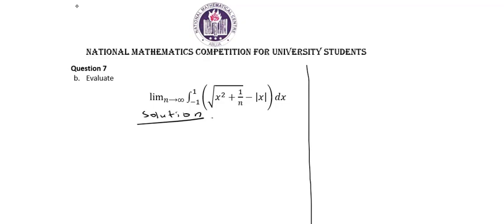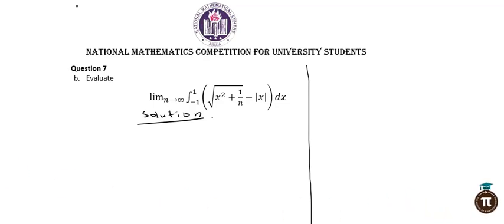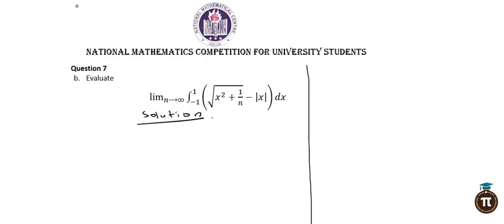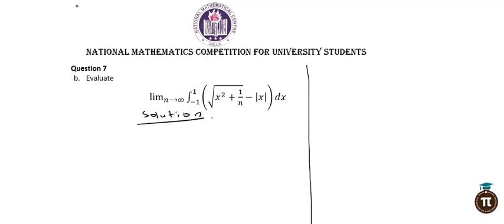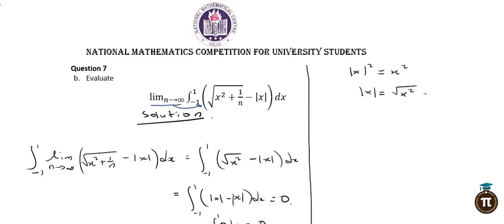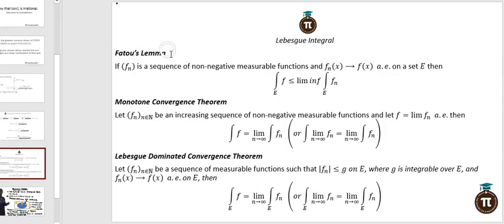National Mathematics Competition 2017Q7b | Limit of an Integral | Lebesgue Integral | ImmaculateMath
This video really shows the right way of evaluating the limit of an integral (particularly using Lebesgue Dominated Convergence Theorem). It is highly recommended.

Immaculate Math have solved this same question on his YouTube channel using Riemann Integral and Calculus (highly recommended too)

Presidomath solved using Lebesgue Integral and Real Analysis
Content of Video
0:00 Solving Without Justification (Trial & Error)
3:00 Theorems on Lebesgue Integral With explanation
6:00 Detailed Solution